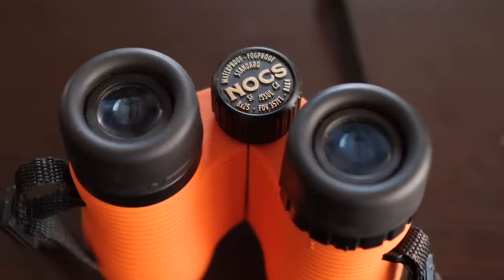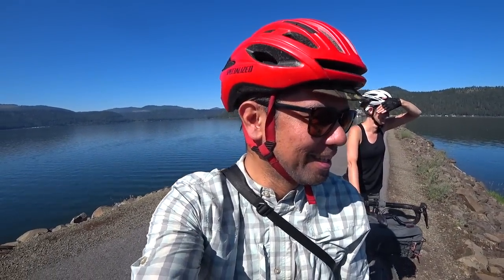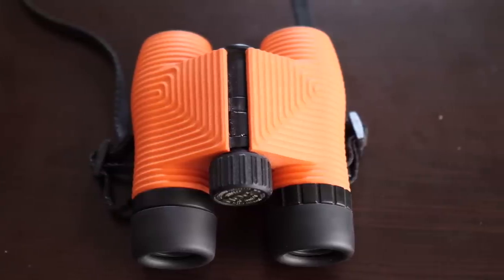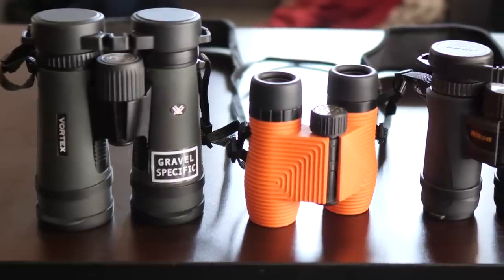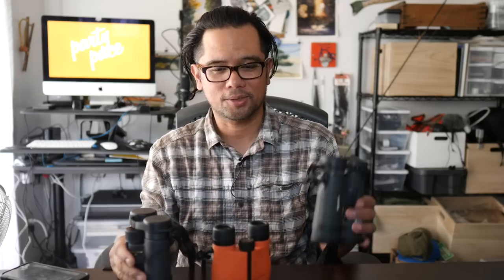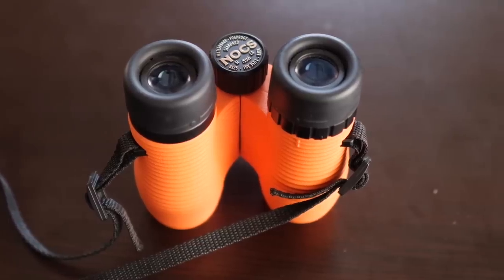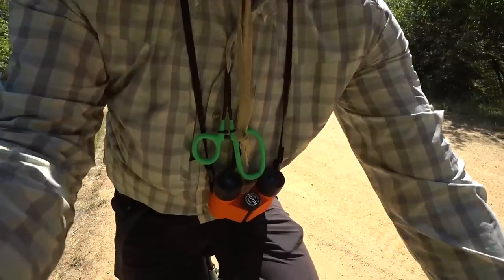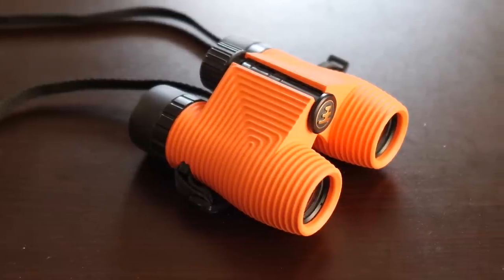BikeBirding "Instagram Binoculars" Reviewed - NOCS Standard Issue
Review of the NOCS Standard Provision binoculars.  Perfect for biketouring and bikebirding? Support non-competitive cycling content!

Vortex HDs
Nikon Monarch 7 8x30